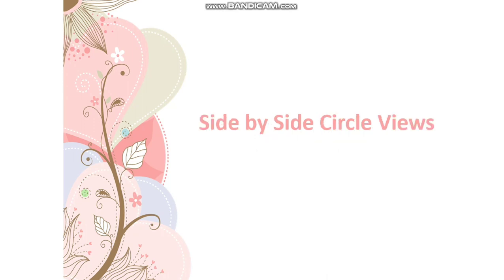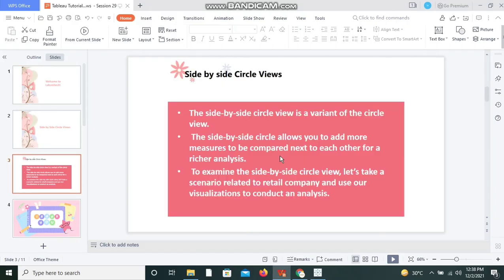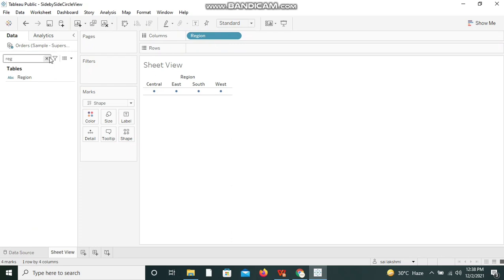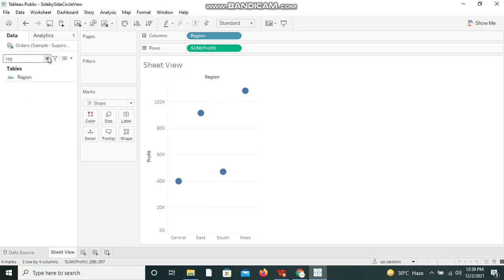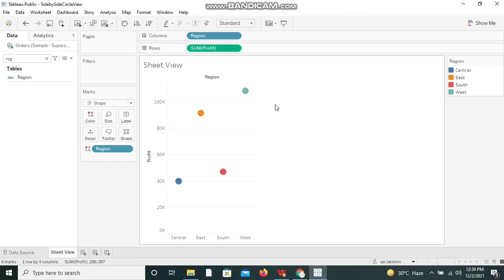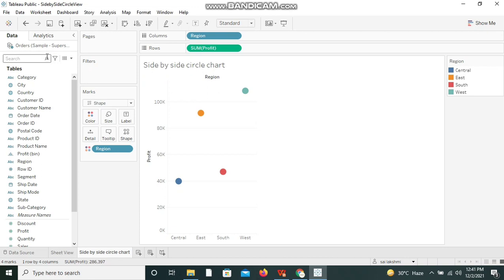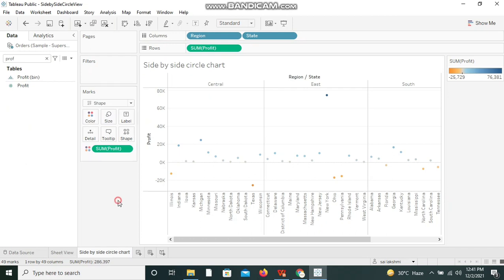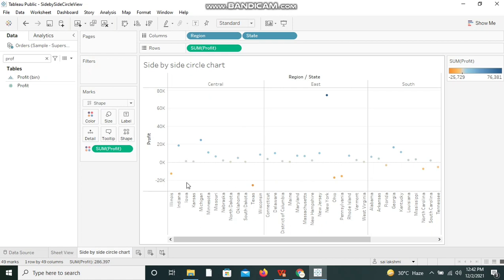Side by Side Circle Views | Tableau Tutorial for Beginners | Session 29 @laksmiles3171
Hi Friends,

In today's video I have explained about "Side by side bar chart" in Tableau. Please watch the entire video and let me know what could have been better in the comments section.